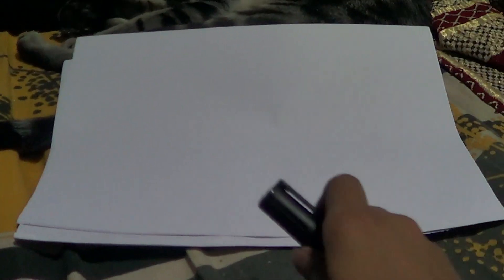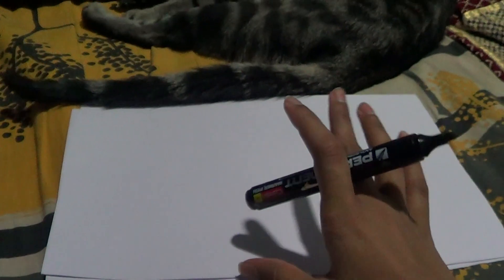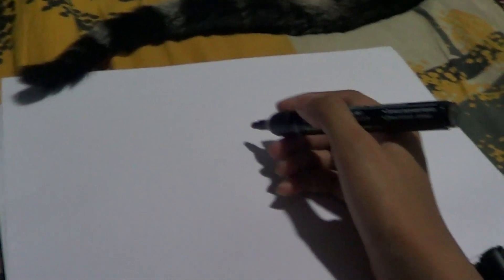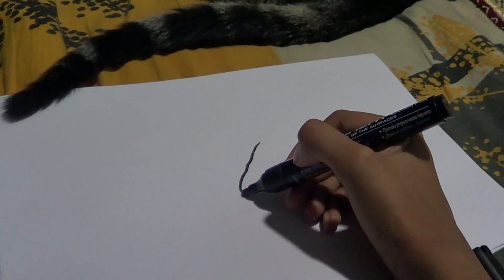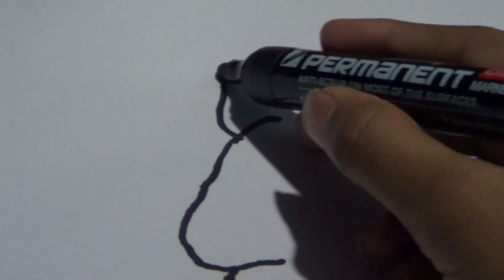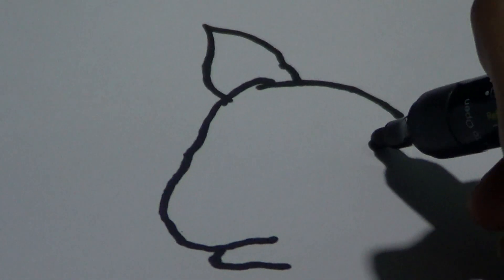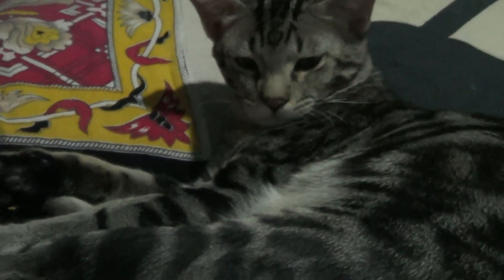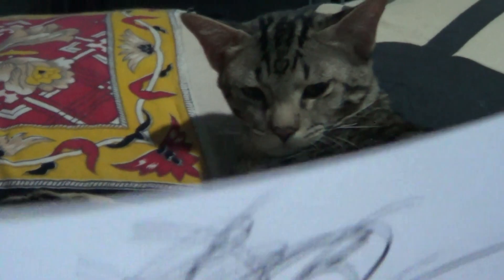How to draw a realistic, cute, delicate and amazing garden cat with a butterfly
Here is a quick way how to get a perfect realistic looking garden cat with cute whiskers, tail etc. in just 10-40 seconds. No one never explained it this clearly ever.

Become an artist in seconds!